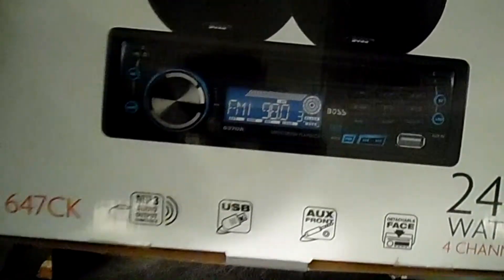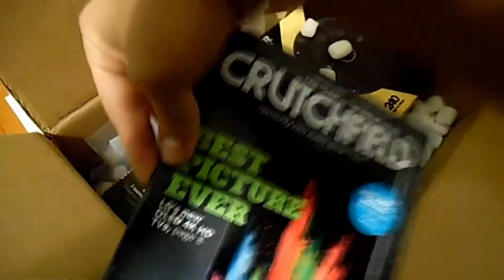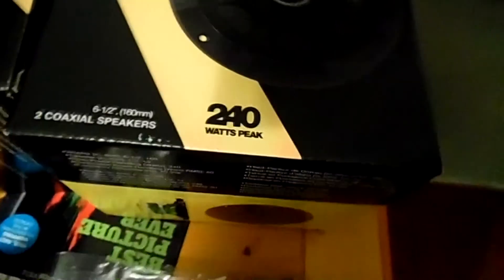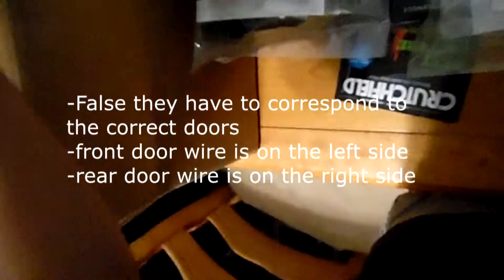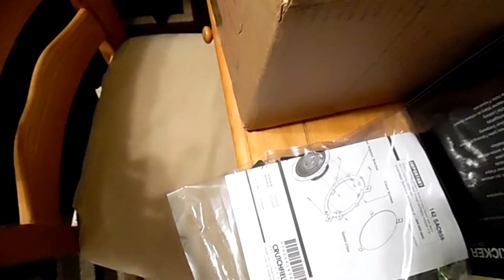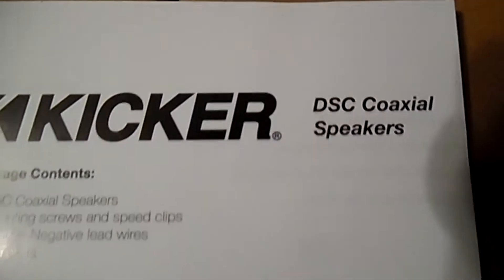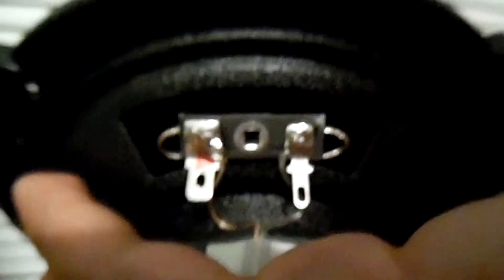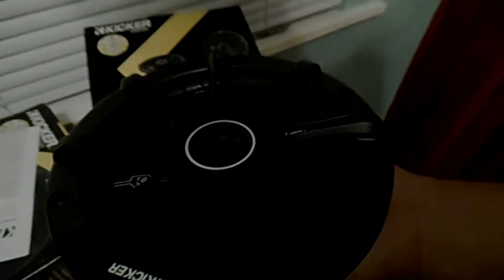UNBOXING My Kicker 41DSC654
I got these yesterday and wanted to show you guys the unboxing. I plan on just recording things I do don't really have much time for games at the moment